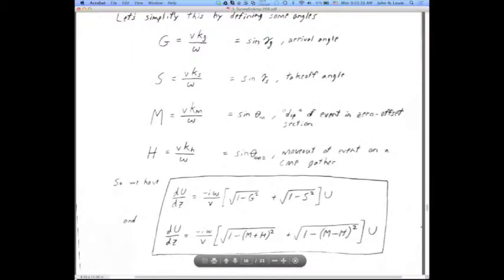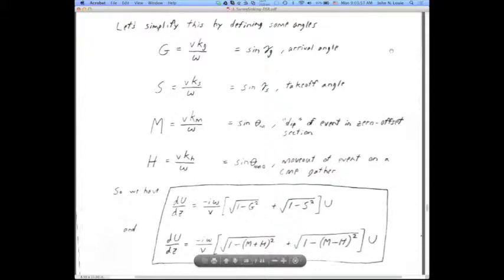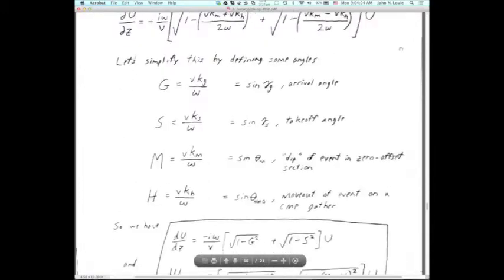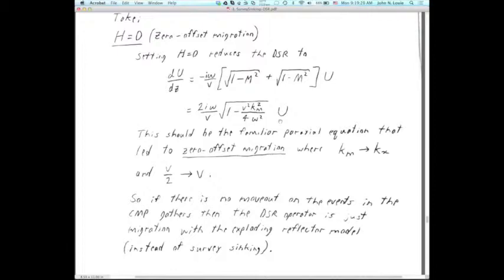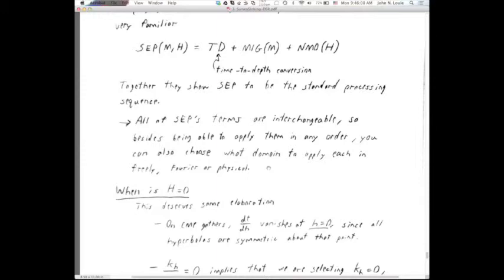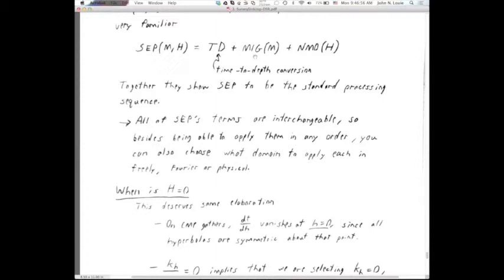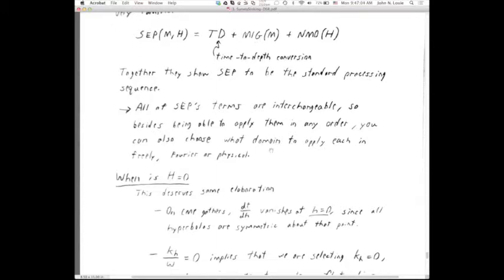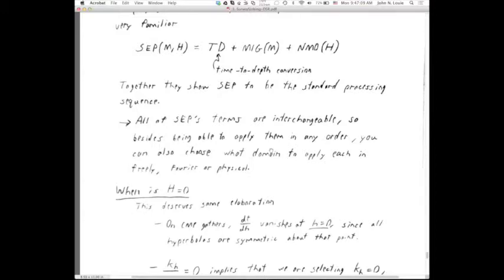3c SurveySinking DSR